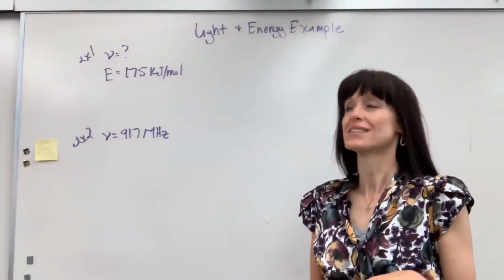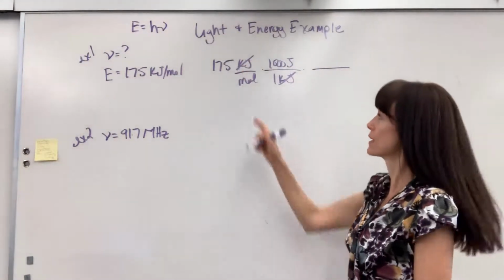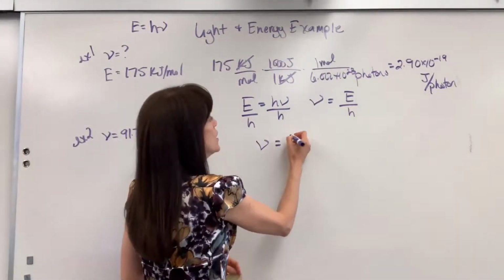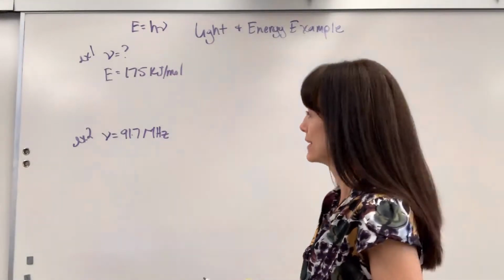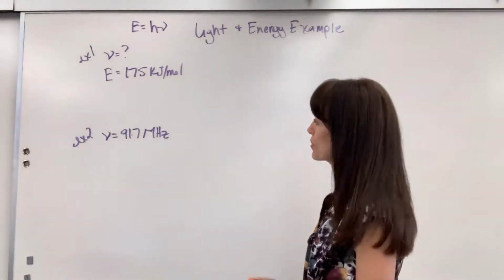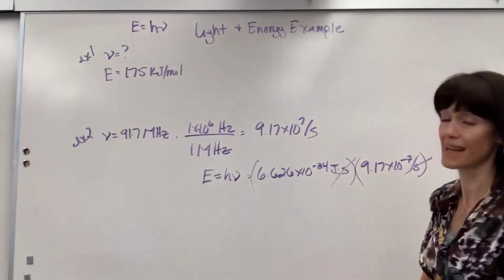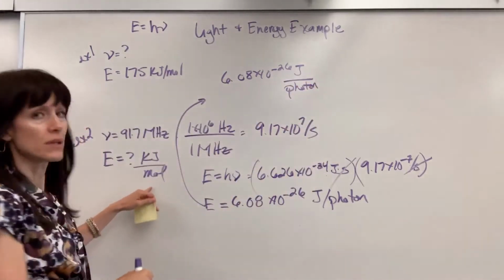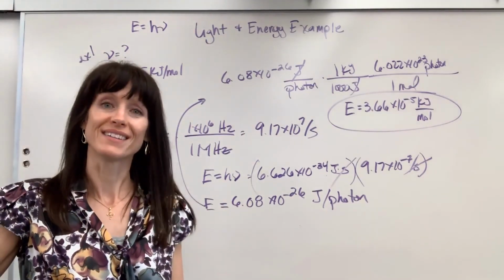Light and Energy Examples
Two examples using E = hv.  Find energy given frequency and find frequency given energy.